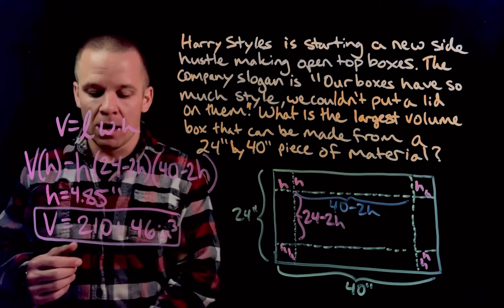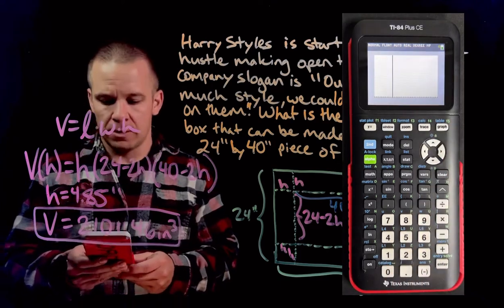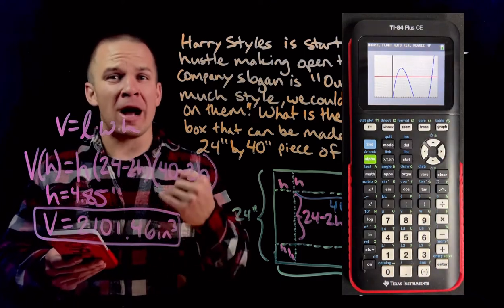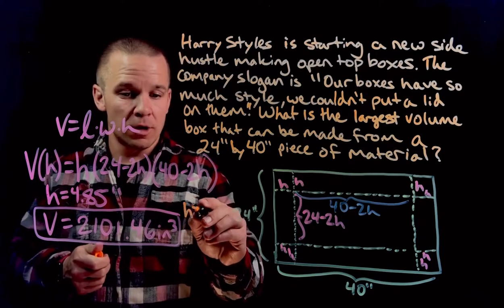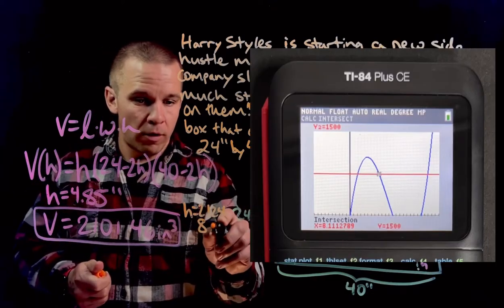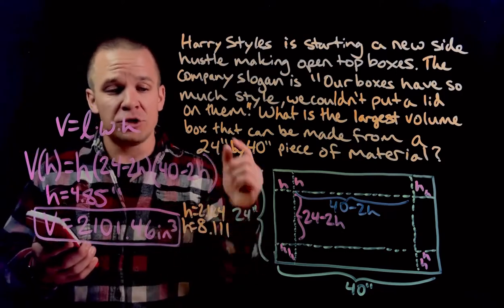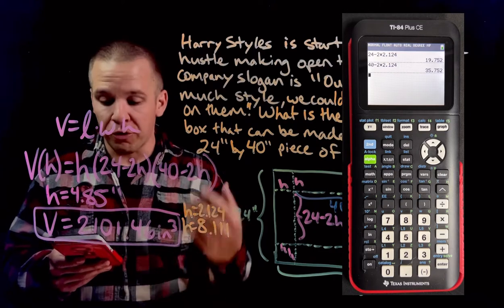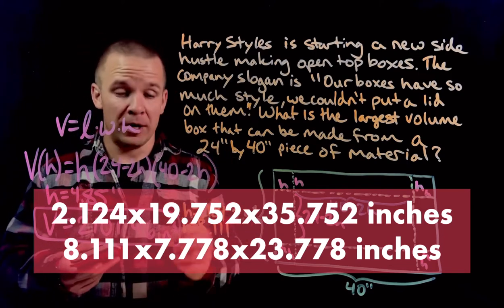Volume Optimization with Polynomials - Create a Specific Volume of Box from 24”x40” (Part 2 of 2)